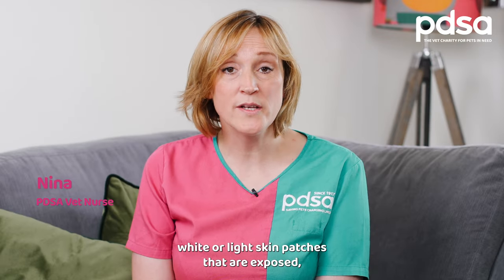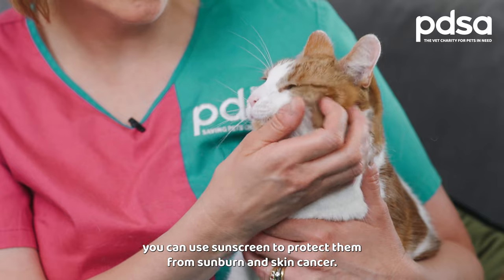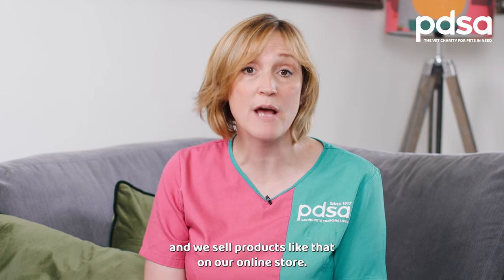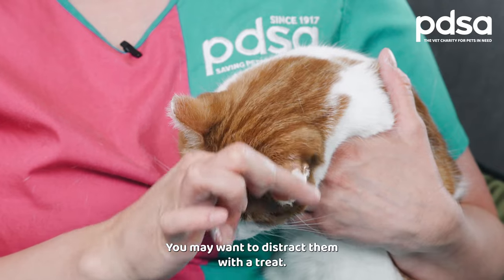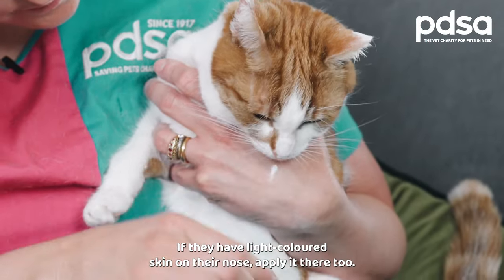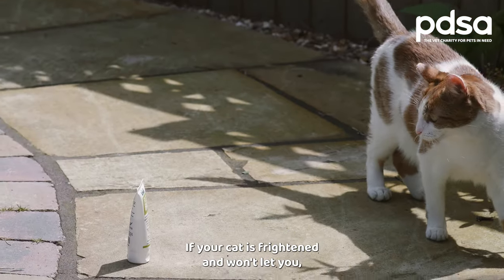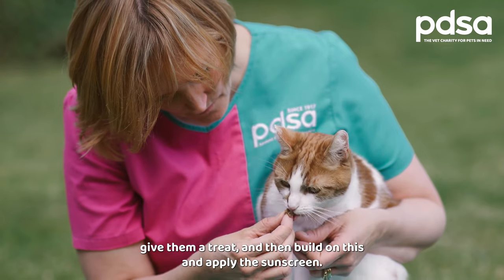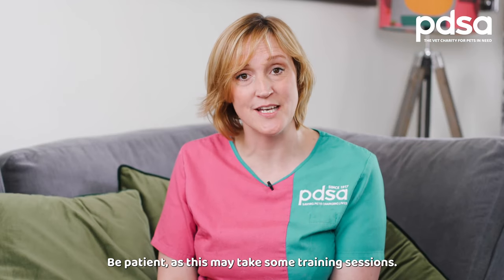How To Apply Sunscreen To Your Cat | Pet Health Advice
PDSA Veterinary Nurse Nina demonstrates how to apply sunscreen to your cat in three simple steps.

Use a pet-safe, long-lasting sunscreen, which is at least factor 30. Show your cat the bottle and give them treats at the same time.

Step 2 – Application
Gently apply a thin layer to the front and back of your cat’s ears. If your cat has light-coloured skin above their nose, apply some sunscreen there too.

Step 3 – Distraction
Once you’ve applied the sunscreen, play with your cat or use treats to distract them from trying to lick it off.

If you are still struggling to apply sunscreen to your cat, contact your vet for their advice.

For more advice on how to care for your pet, visit our Pet Health Hub

The People’s Dispensary for Sick Animals (PDSA) is the UK’s leading veterinary charity.
Operating through a UK-wide network of 48 Pet Hospitals, PDSA provides low-cost and free veterinary care to the sick and injured pets of people in need.
But none of this would be possible without your support and donations. Thanks to your help, we can carry out this great work, keeping pets healthy and happy.